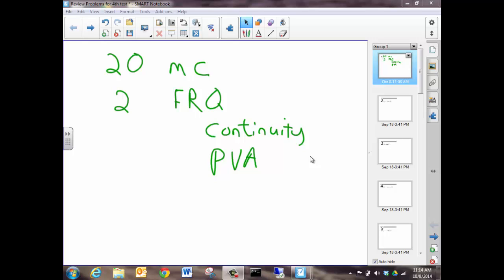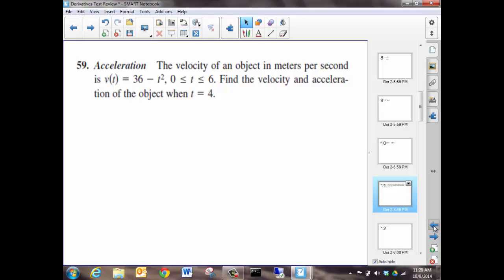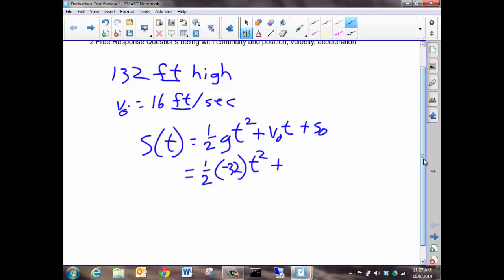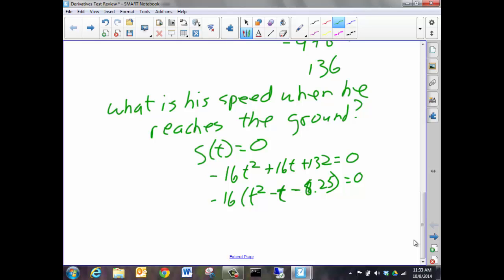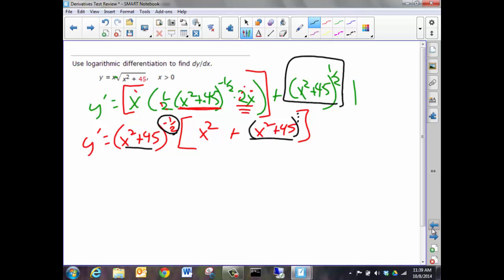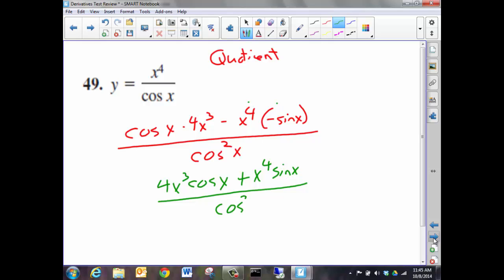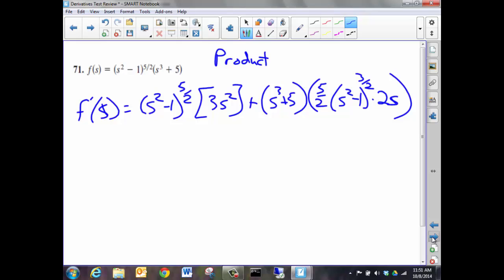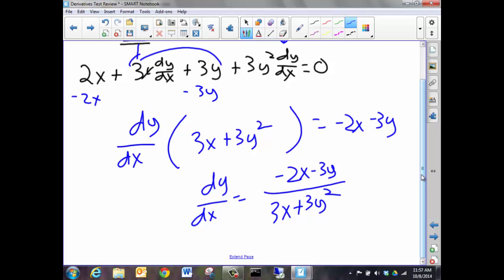derivatives review part 1